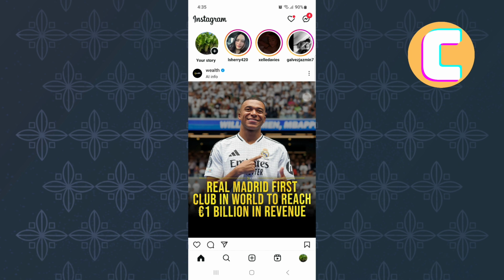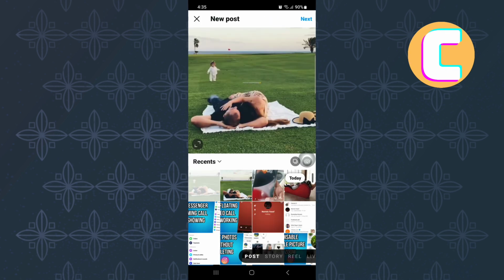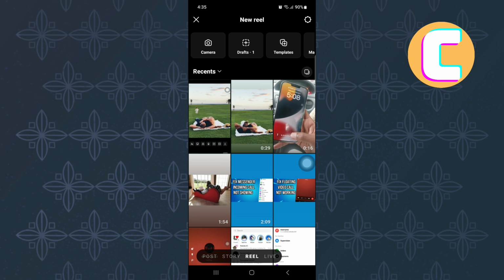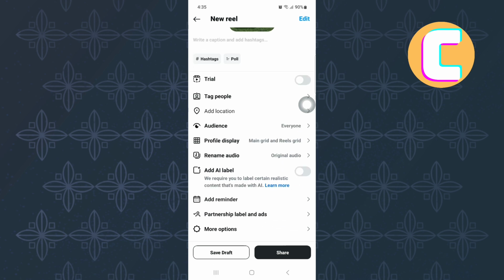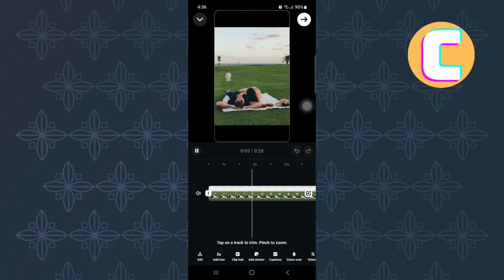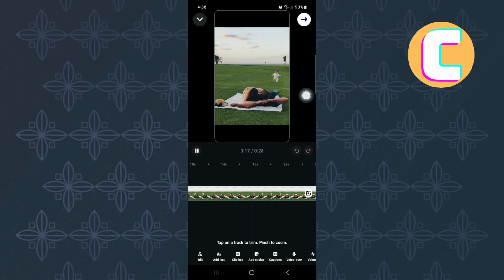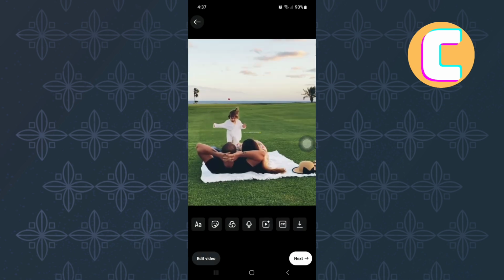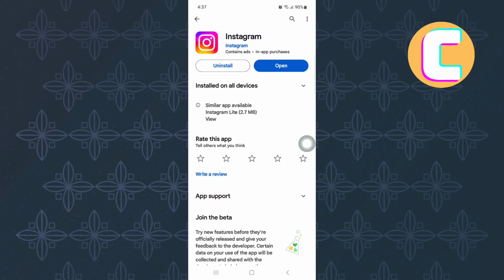How To Save Instagram Draft Reels In Gallery Without Posting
Watch this video to learn How To Save Instagram Draft Reels In Gallery Without Posting